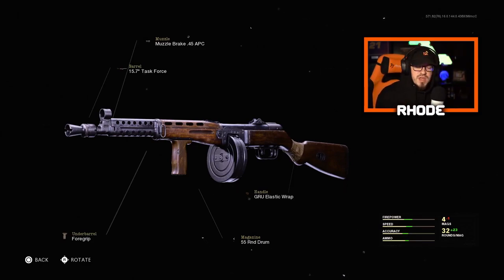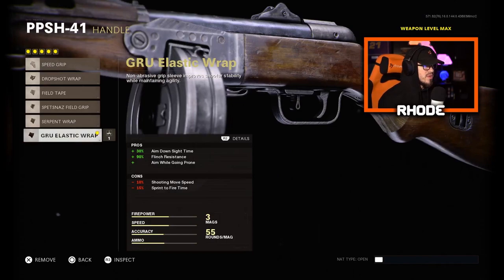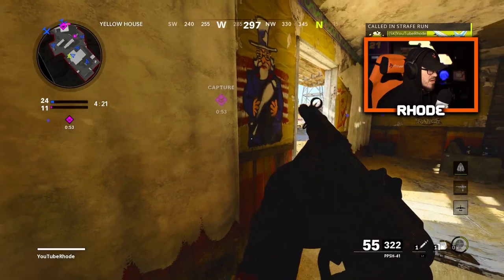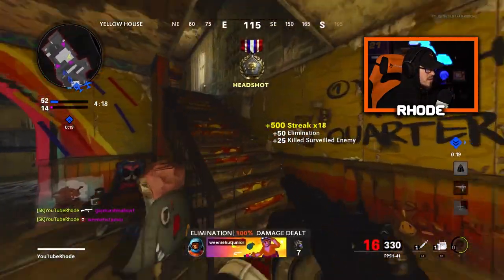Cold War Best PPSH Class Setup... Best SMG in Black Ops Cold War! (PPSH Best Class Setup)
Using the Best PPSH Class Setup in Black Ops Cold War!